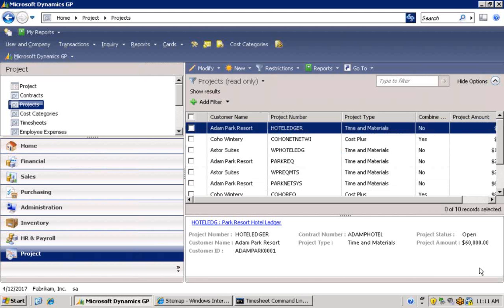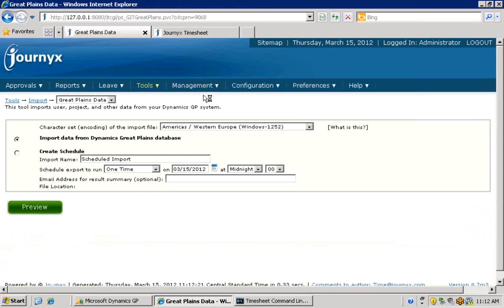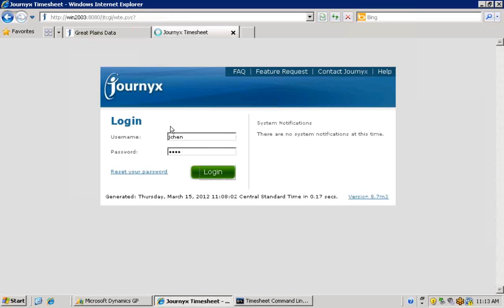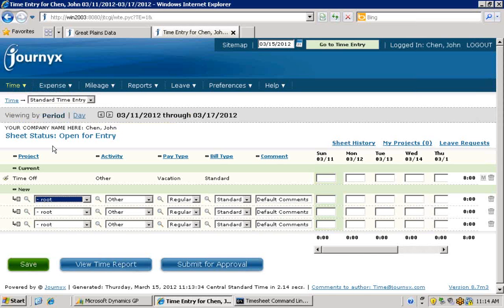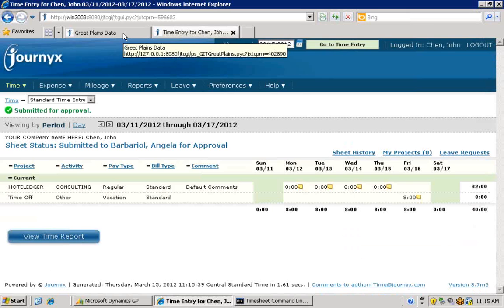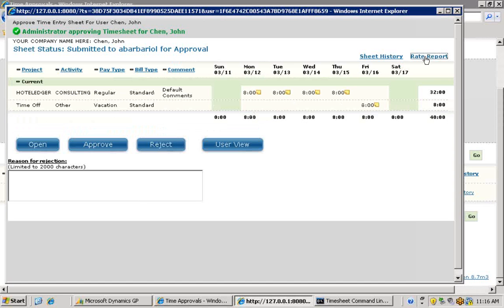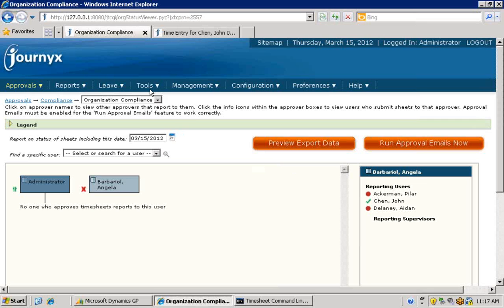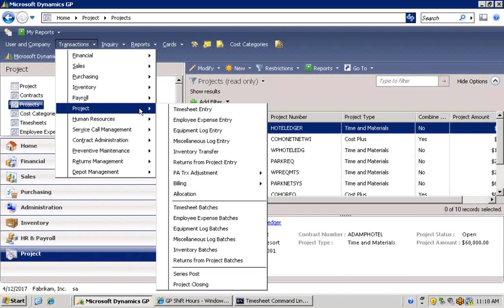Microsoft Dynamics Great Plains Integration w/ Journyx Timesheet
In this video, learn more about the Microsoft Dynamics Great Plains Integration w/ Journyx Timesheet

Transcript:

In order to make the most of automating your project time accounting, Journyx offers a bi-directional integration with Microsoft Dynamics GP.
Accountlink for Microsoft Dynamics provides you will all the tools you need to get up and running a Journyx Timesheet using your Dynamics data.  And it allows you to pass your critical project and time data back to Dynamics for complete project cost accounting.
Getting started with Journyx is easy when you have all your employee and project information in Dynamics already.  Anyone familiar with your company data can set up a Journyx site by importing the setup information from Dynamics.  No technical skills are required.
After entering connection information to tell Journyx where your Dynamics installation is located, you can simply click a button to review and import Dynamics data into Journyx.
Employee department, project, cost category, and pay code information is imported into the Journyx system and allows your employees to start tracking time almost immediately.  An employee's department is matched up with a group by the same name in Journyx.
Journyx groups determine what each person has access to for time entry and reporting in the system.   Therefore, each employee has access to the correct project and information as soon as the data is imported from Dynamics.
We can review all of our Dynamics data or fully import it to the system.
After you've reviewed and loaded the initial data, imports can be setup to check for new data in Dynamics automatically on a regular schedule bases.
Reports for each automatic imported data from Dynamics are available for review after each scheduled import is completed.
So after importing the initial Dynamics data, we can log in as an employee in the Journyx system.
This user is assigned to a grid time entry screen so he sees all of his time entry details here on the left and then dates and areas to enter his time on the right.  Based on the employees' department assignments and Dynamics, he gets access to the proper projects and details automatically when he views his timesheet.  He can track both project and non-project work as well as time off all on this one screen.  He can also set up time entry shortcuts.
Journyx provides the tools and data validation.  You can also send email reminders and late notices as the Timesheet period draws to a close.
Before any approver becomes involved, you can set up your own time entry rules that are checked when he submits his Timesheet for approval.  And these rules can automatically reject the sheet if it breaks those rules.  Then the employee is able to correct the Timesheet before it's finally submitted for approval.
In this case, he was required to enter 40 hours for his weekly Timesheet and the error lets him know exactly what he needs to do to get it corrected.
You can also set up flexible timesheet approvals and workflows with multiple levels.  These approval plans can be generated automatically based on your company or entire other features in Journyx.  No technical skills are required to set up unique approval workflows for individuals or departments.
Approvers may be able to approve sheets based on the summary information you see here or they may be required to click through to the actual sheet and review them one by one.
On the sheet view, our approver sees everything that our employees could see on his Timesheet.   And the approver also has access to break calculation information.
If you had custom cost billing rules set up, you could see the exact calculations associated with this particular employee's timesheet.  We'll go ahead and approve this sheet.